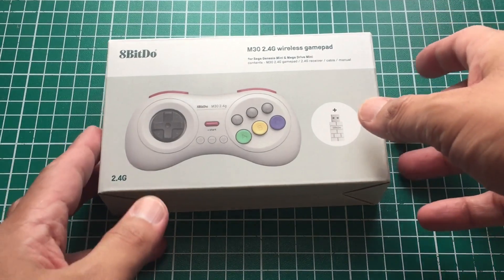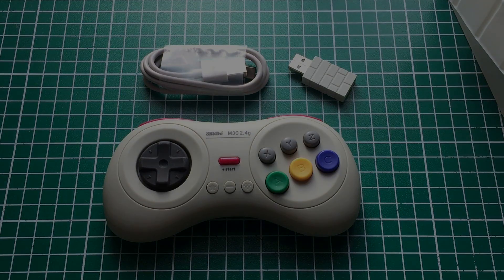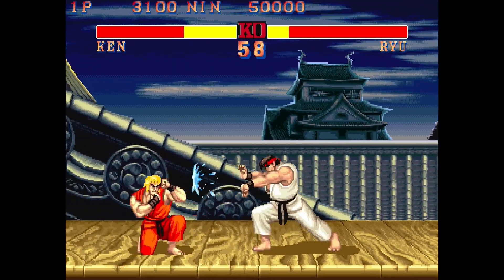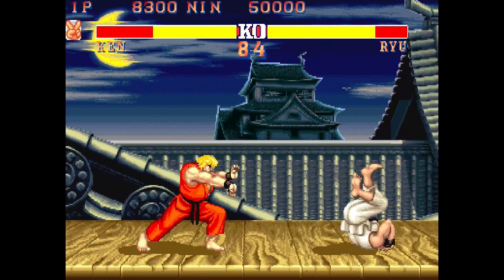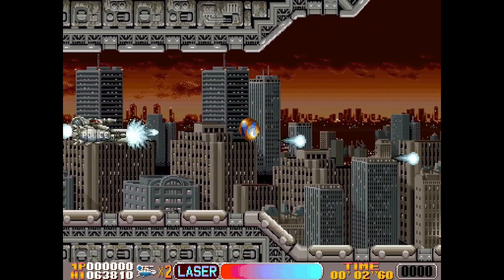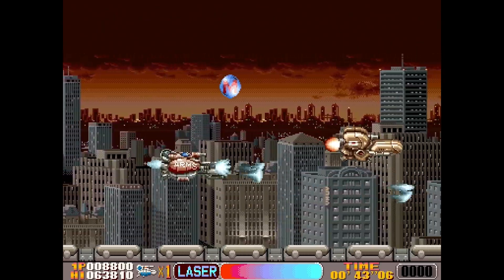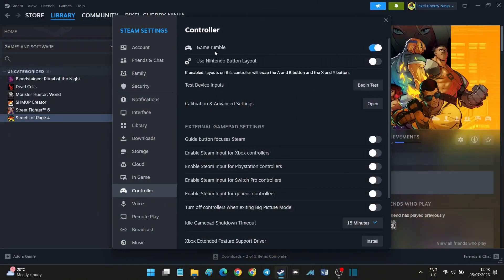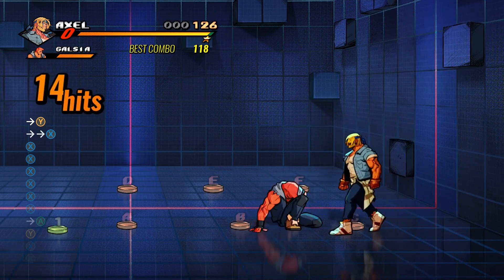NEW USB-C 8BitDo M30 2.4G Wireless Gamepad (White) | Analogue Pocket, MiSTer. Nintendo Switch & PC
Did I need it? Probably not
Did I buy it? Oh yeah

In this video I test out the newly released revision of the 8BitDo M30 2.4G Wireless Gamepad, on the MiSTer FPGA DE10 NANO, Analogue Pocket, Nintendo Switch and the PC.